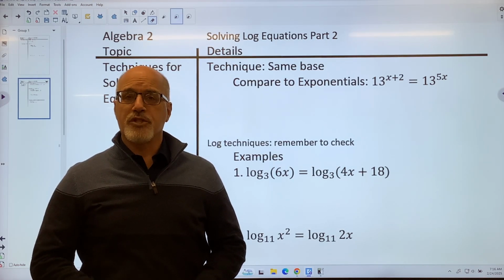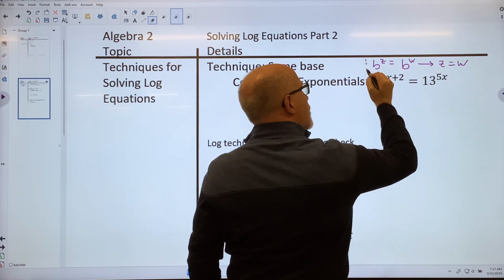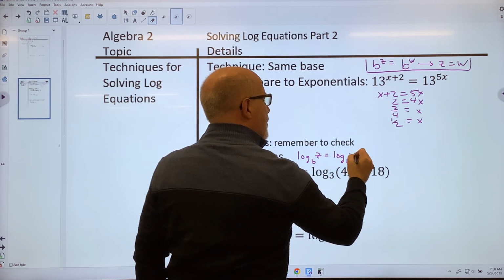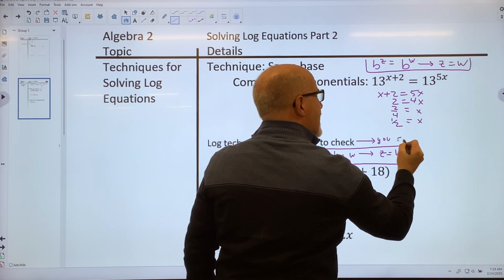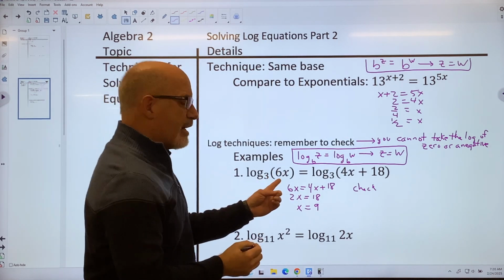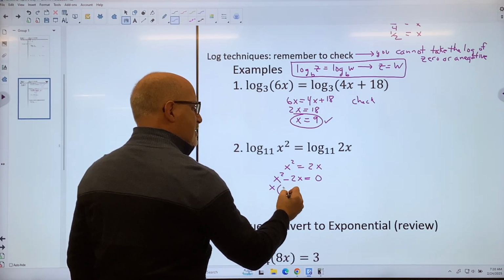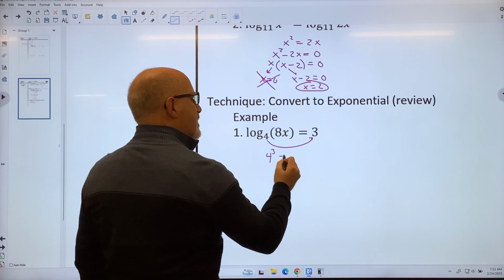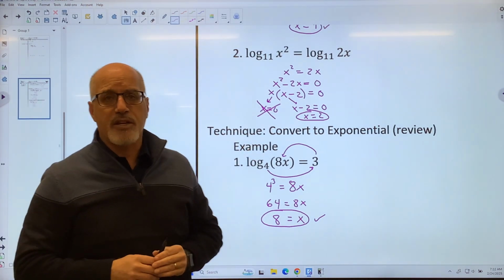Alg 2 Topic 6-4 Solving Log Equations Part 2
Solving Log equations with the same base or converting to an exponential equation